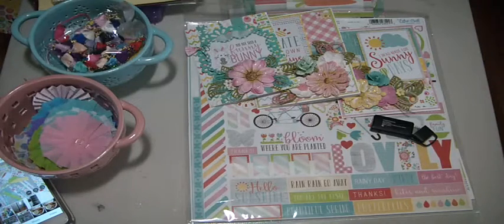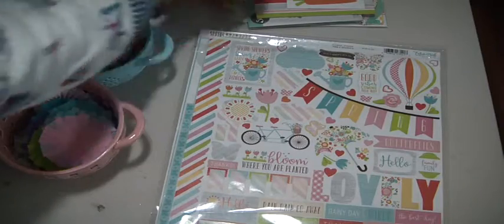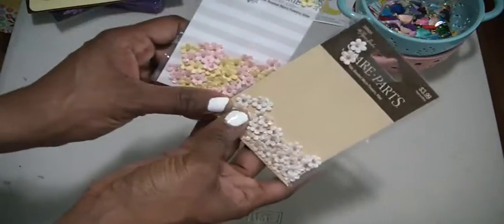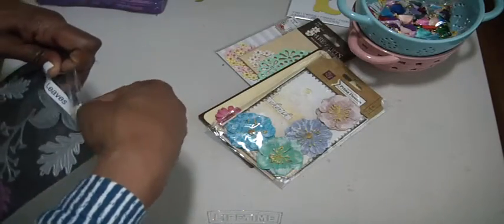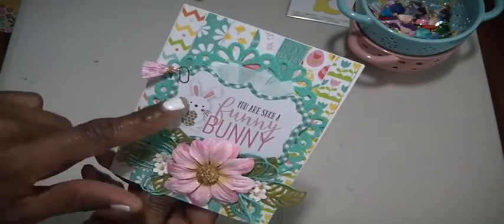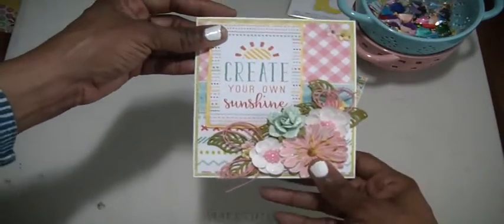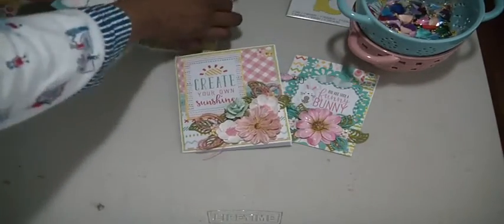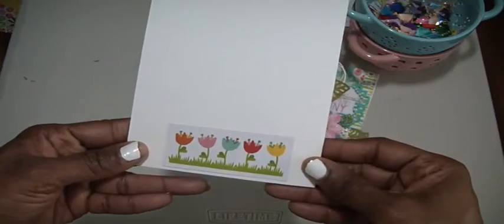Spring Cards with remaining paper kit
In this video, I used the remaining papers from the Spring and Celebrate Easter paper kits by Echo Park collections.  Thank you for stopping by. Muriel